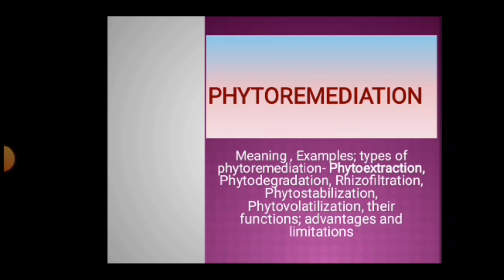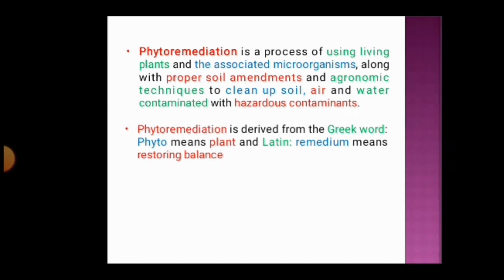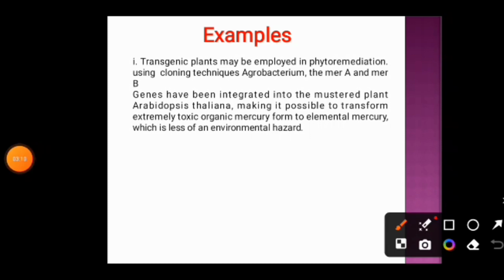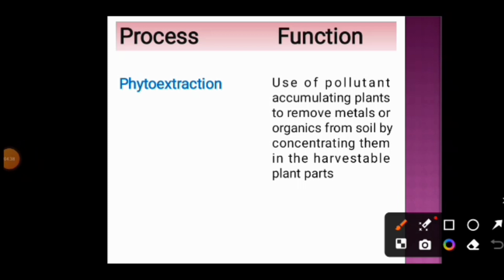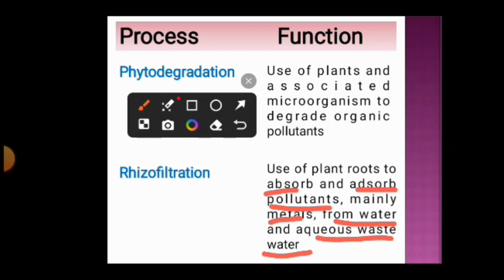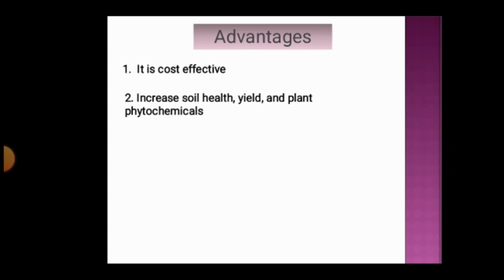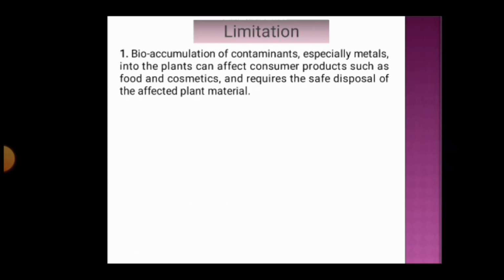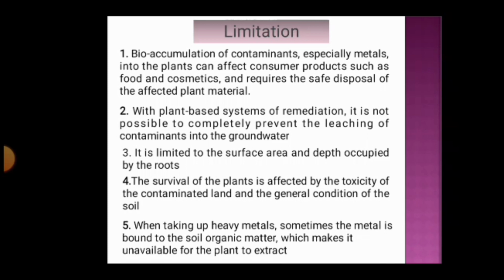Phytoremediation; Types of Phytoremediation, Advantages and Limitations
Phytoremediation,Meaning , Examples; types of phytoremediation- Phytoextraction, Phytodegradation, Rhizofiltration, Phytostabilization, Phytovolatilization, their functions; advantages and limitations
l Phytoremediation; types of phytoremediation, advantages and limitations